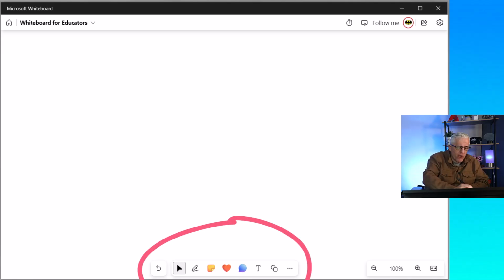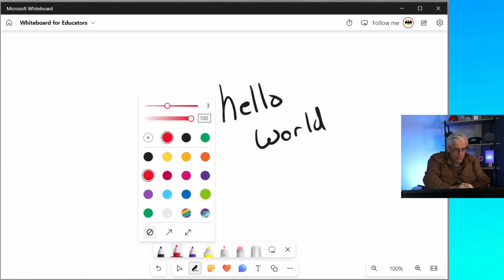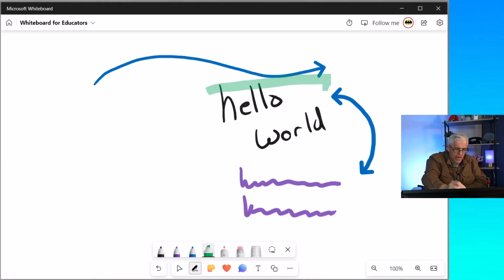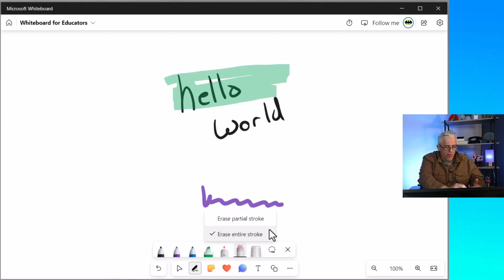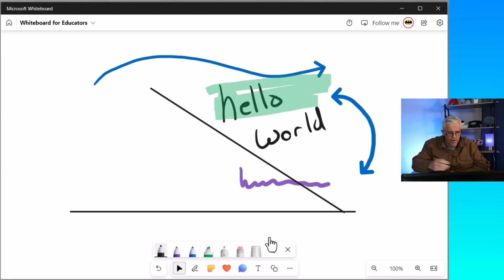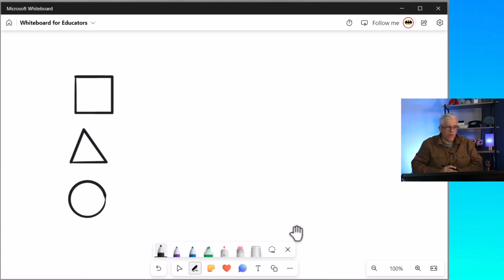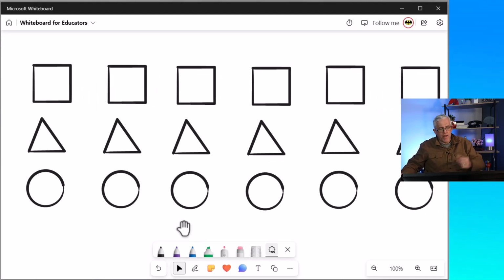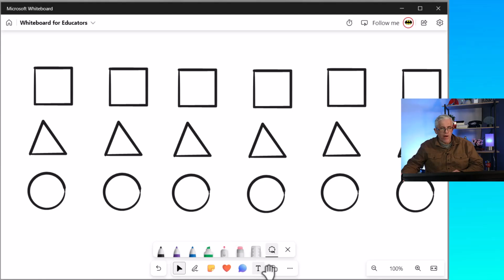Microsoft Whiteboard Pen (and More!) Menu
📖 AnswerThis
AI-powered literature reviews and more

🌥️Sync.com
Secure, powerful Cloud storage like no other

🧑‍🎓Coursera
Learn something new every day

🎥TechSmith
Create content using powerful tools

🎙️Switcher Studio
Your iPad as a broadcast Studio